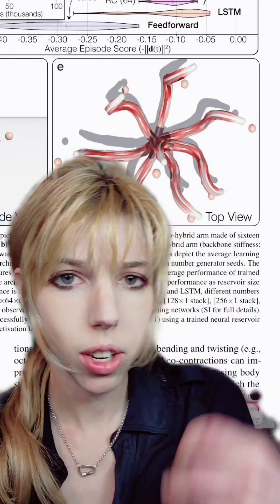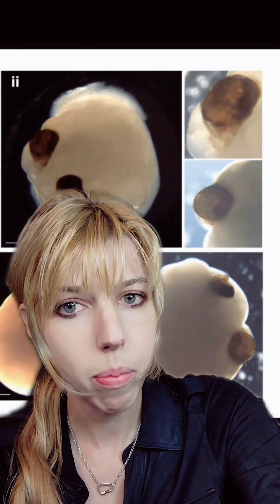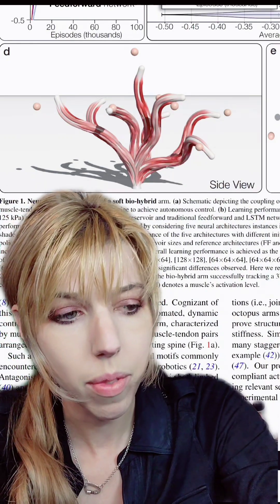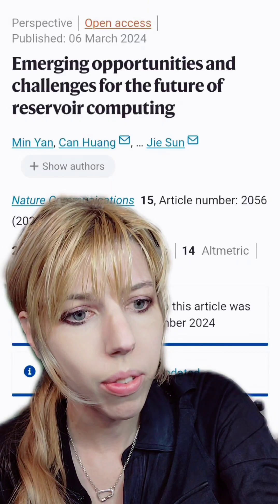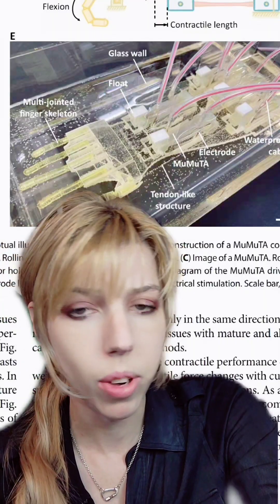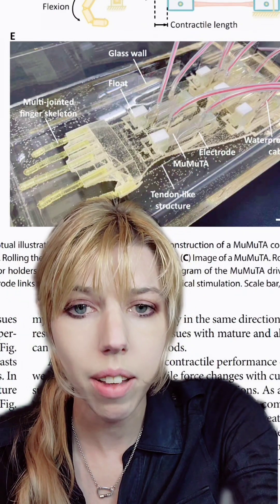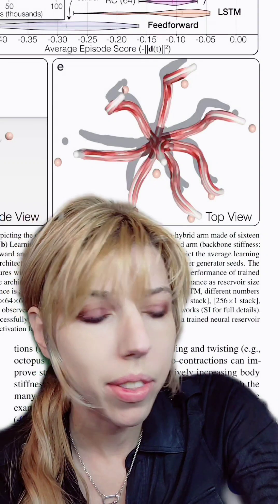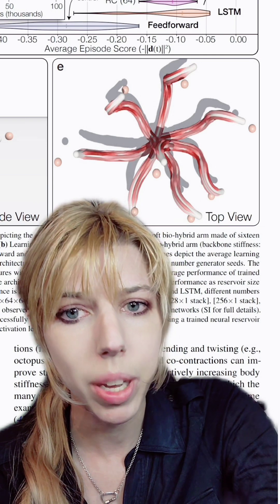Virtual Minibrains Control Flesh Bodies in Cyberspace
further reading